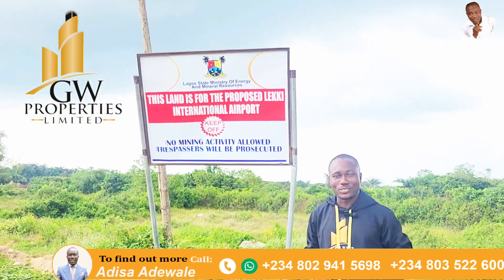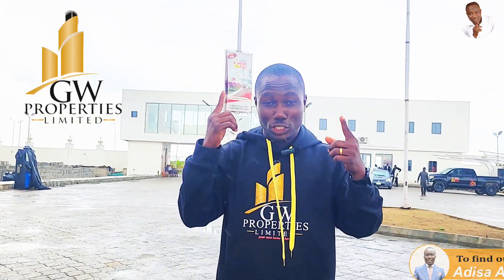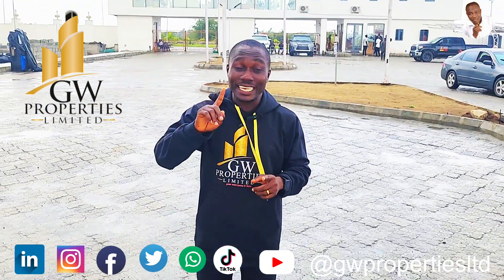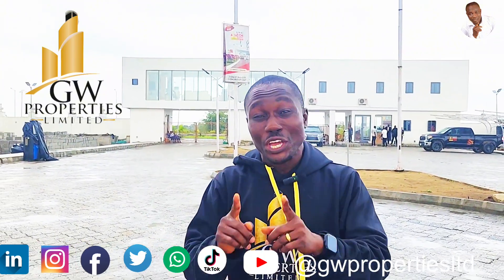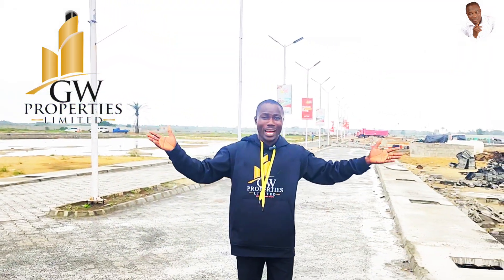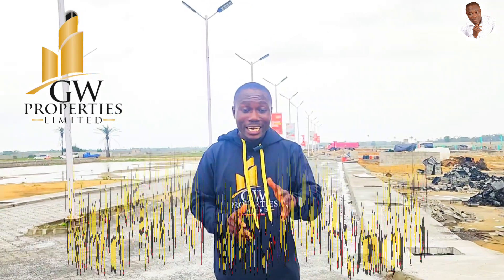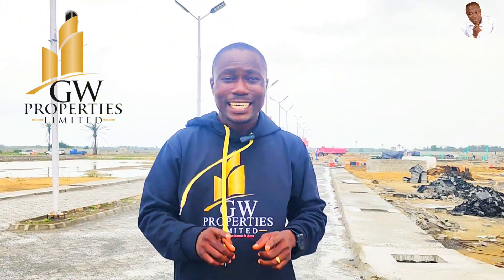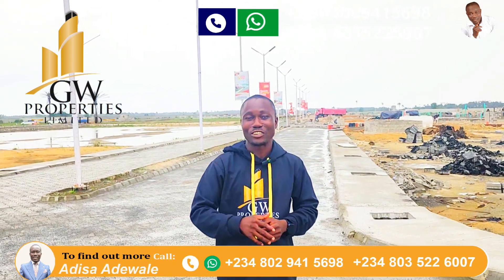Own Land Near Approved Lekki Airport | Ibeju-Lekki Aviation Town Deals